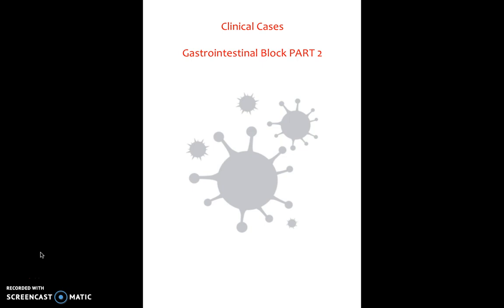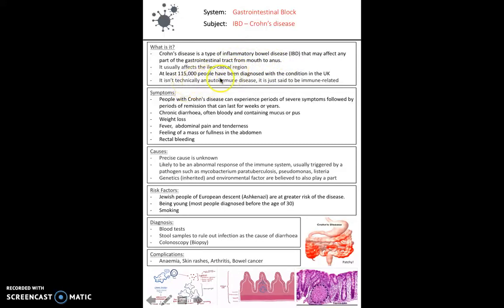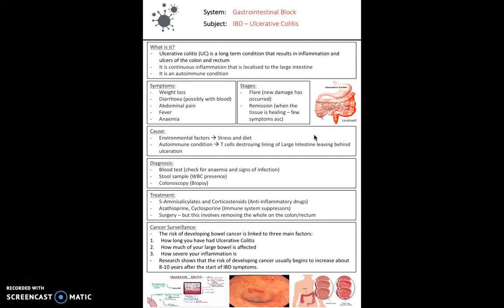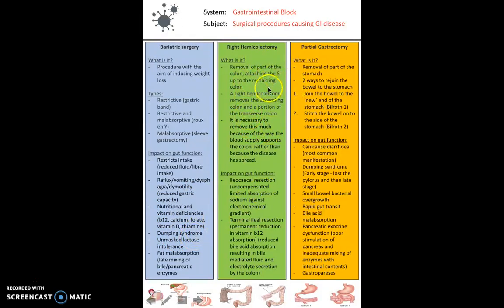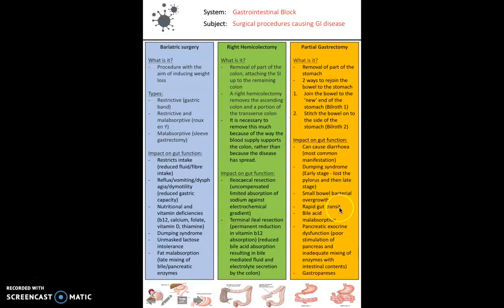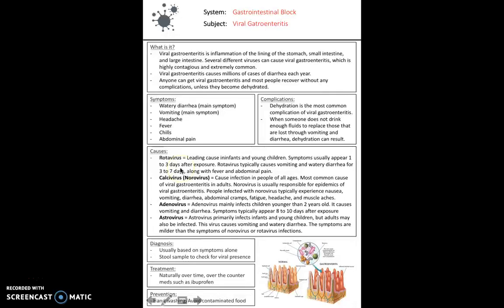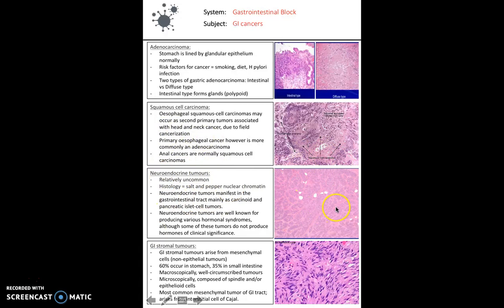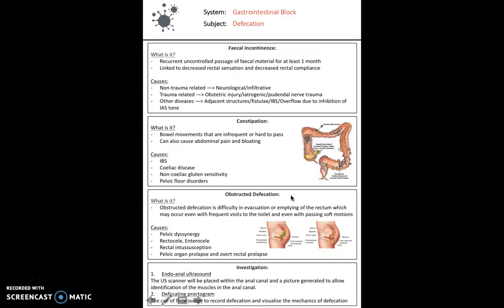Gastrointestinal block - Part 2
Part 2 for clinical cases of the Gastrointestinal block...

This video covers:
- Appendicitis
- IBD: Crohn's disease
- IBD: Ulcerative colitis
- GI surgeries that can cause disease
- Drugs that can cause GI disease
- Viral gastroenteritis
- Bacterial gastroenteritis
- Histology of GI cancers
- Pre-malignancies of the GI system
- Colorectal cancer
- Defecation